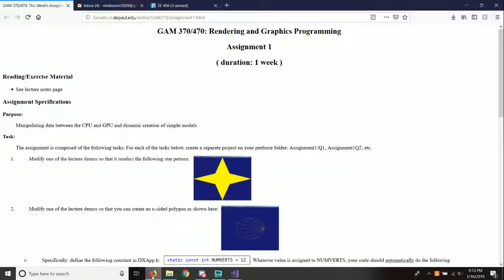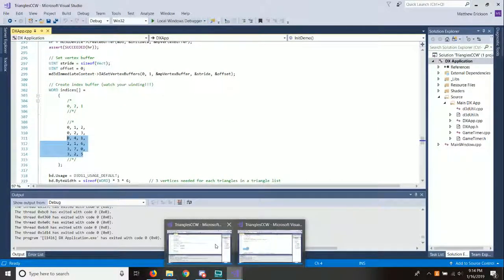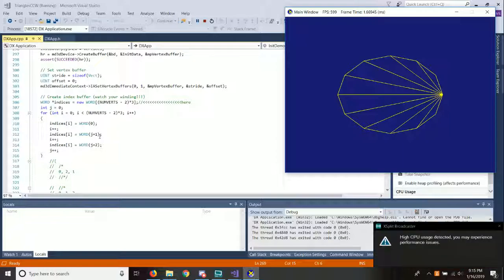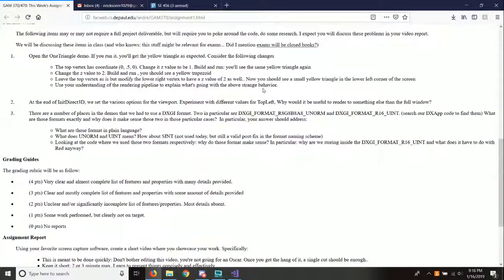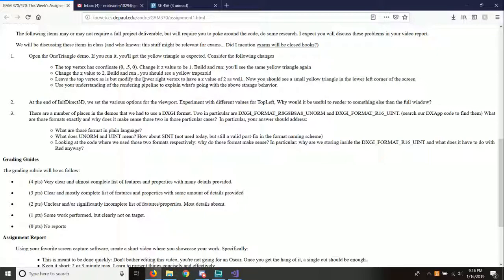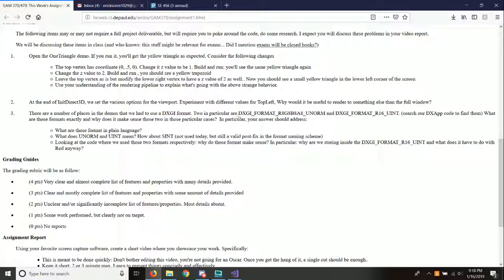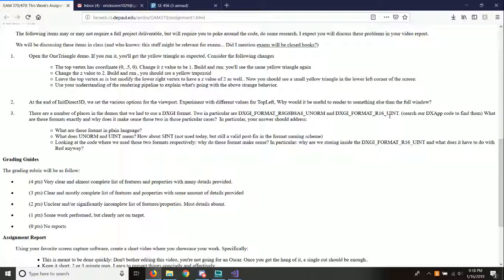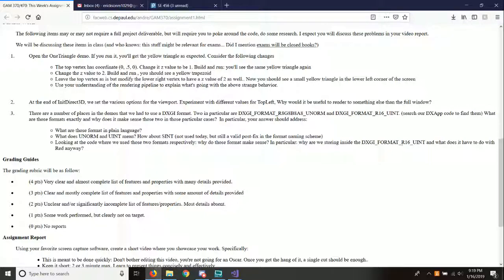GAM470Assignment1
Video for Assignment1 for GAM470